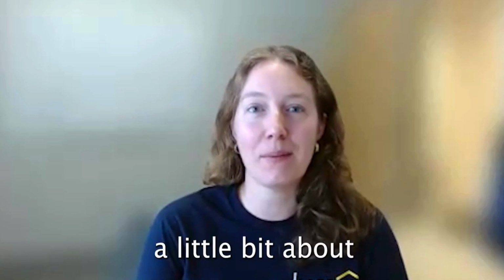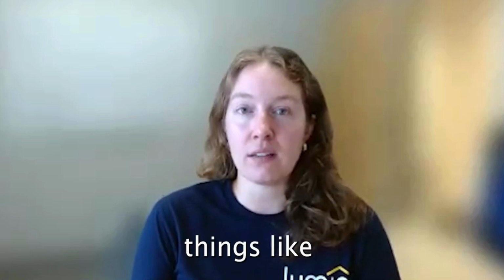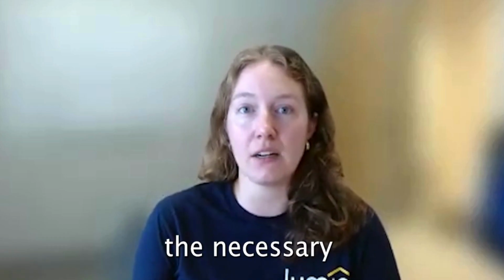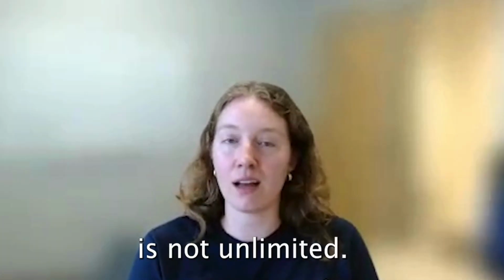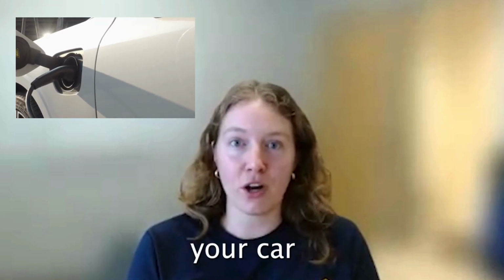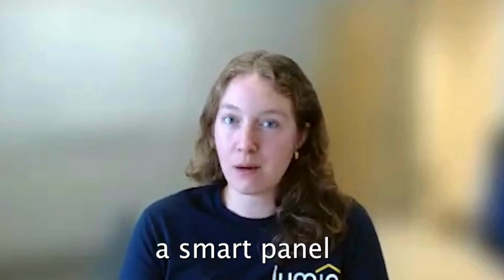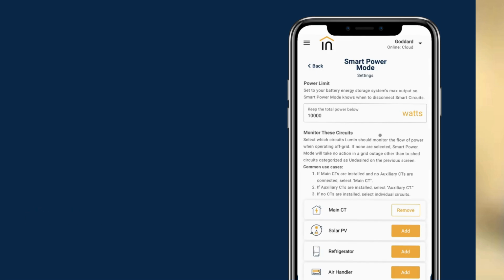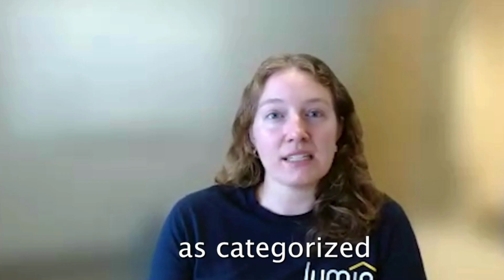Protected loads panels vs smart panels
Which solution is better for your home, protected loads panels or smart panels? We break down the key differences in this short video.